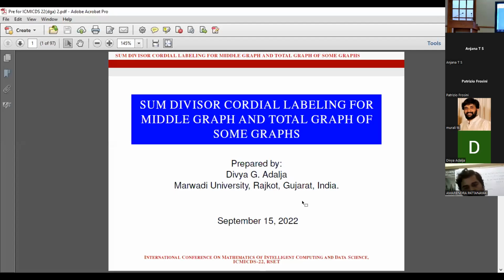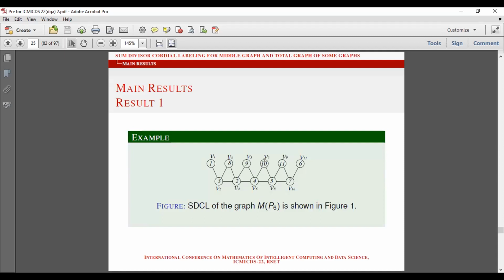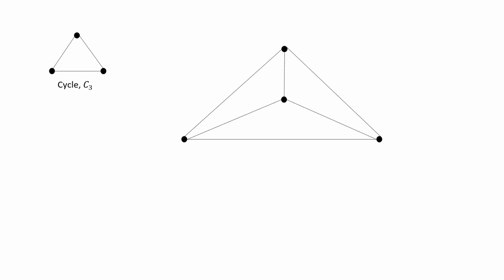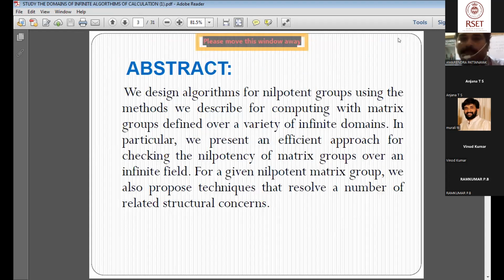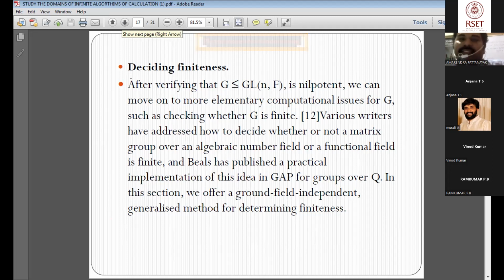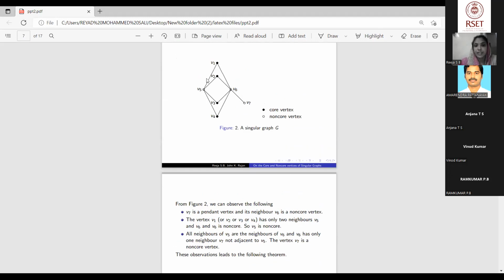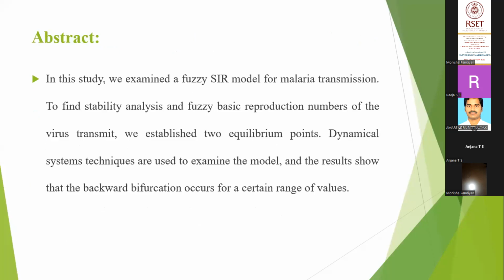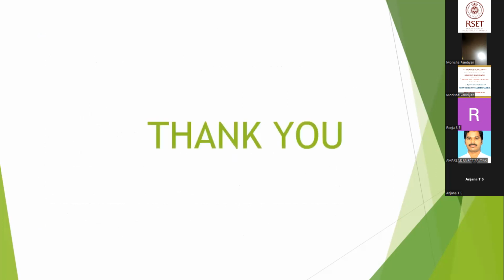INTERNATIONAL CONFERENCE ON MATHEMATICS OF INTELLIGENT COMPUTING AND DATA SCIENCE (ICMICDS-22)